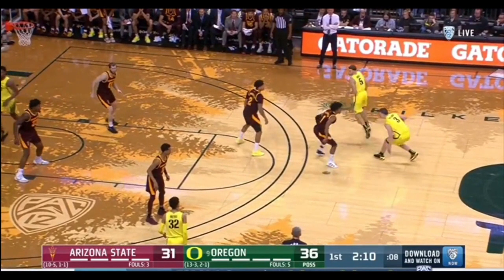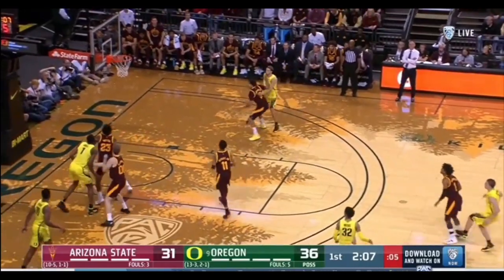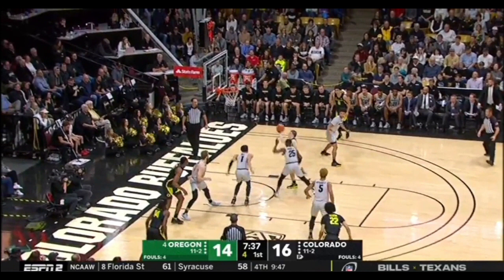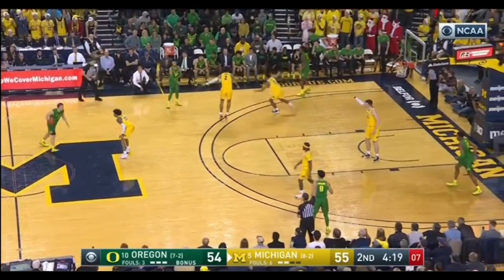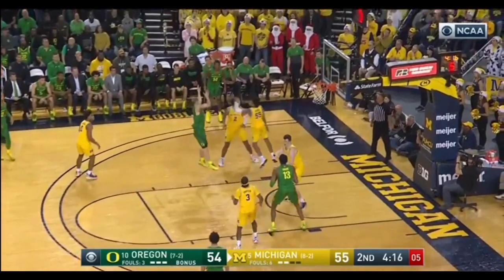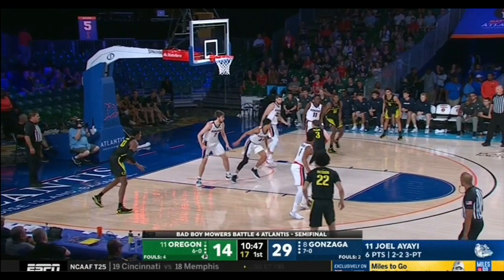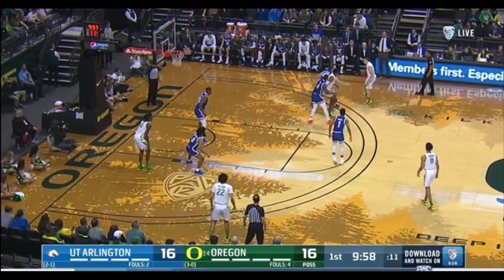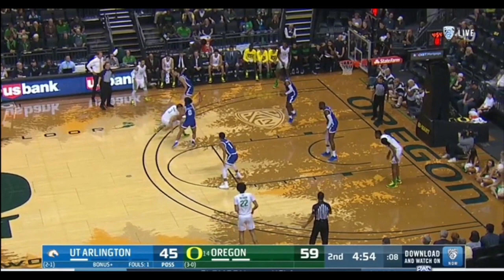Through My Eyes EP1: Payton Pritchard Isolation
Episode 1 of "Through My Eyes"